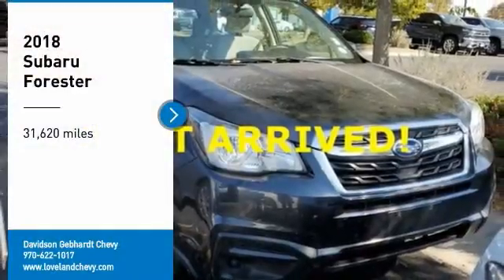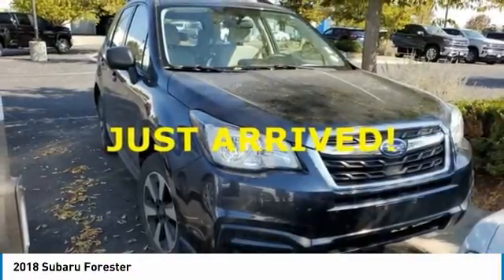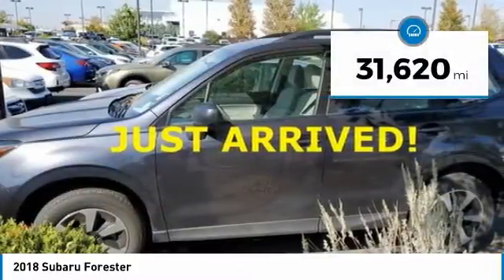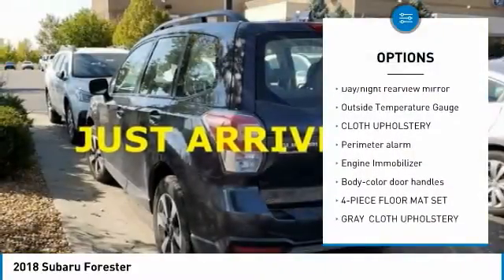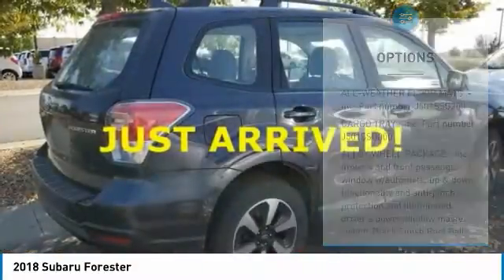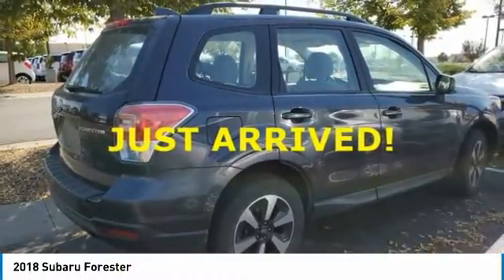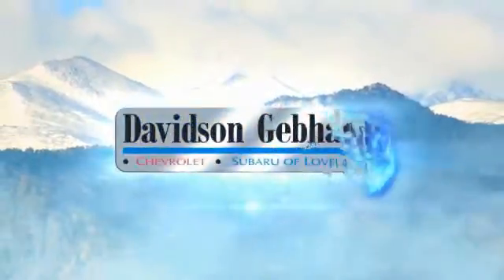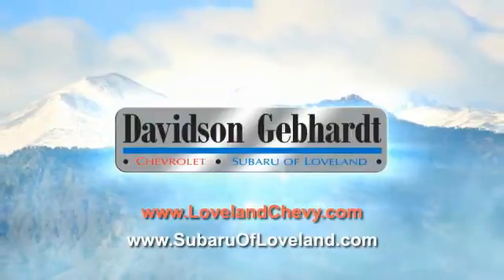2018 Subaru Forester Loveland CO U20910A